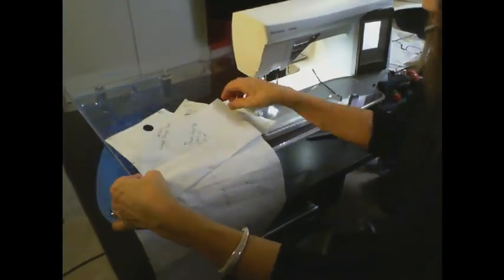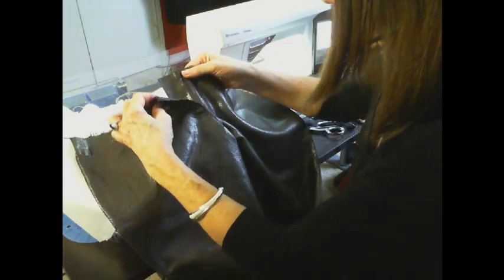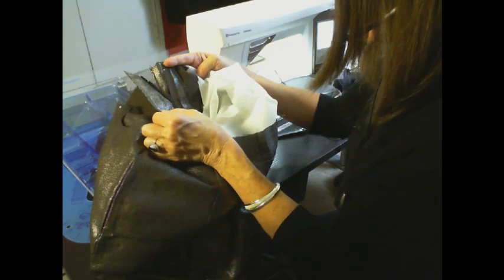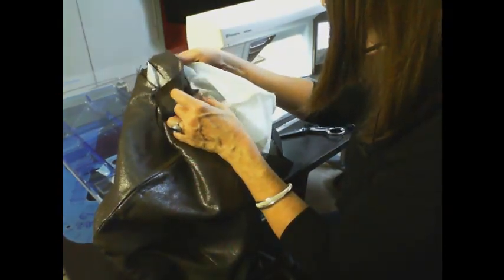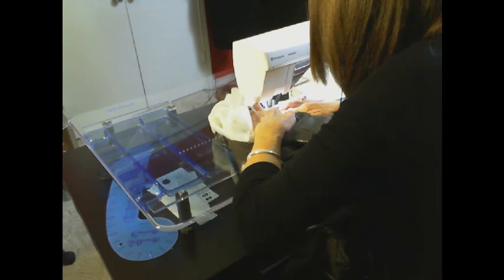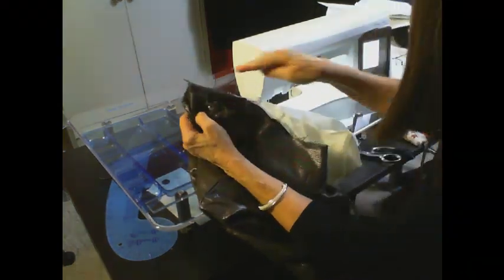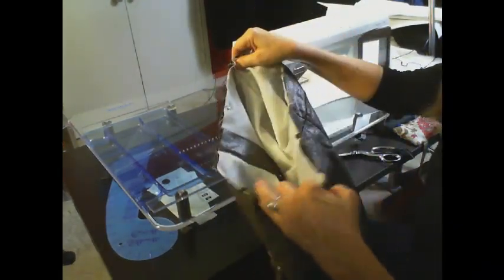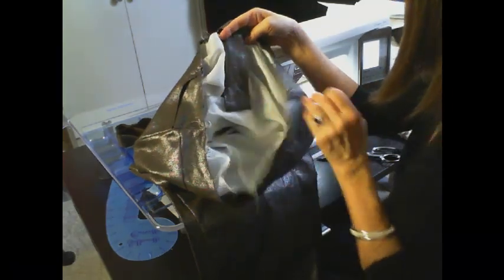Pant Lining - How To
Peggy covers one of today's best industrial methods for lining your pants.